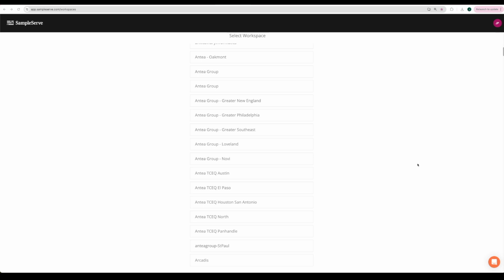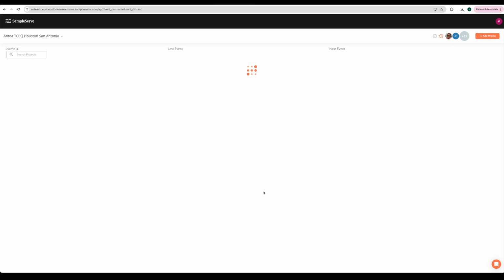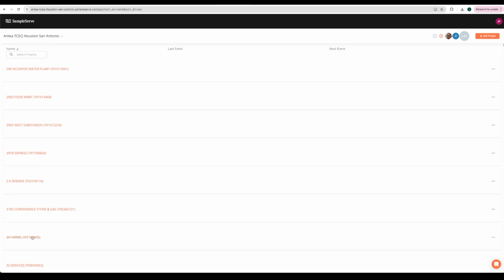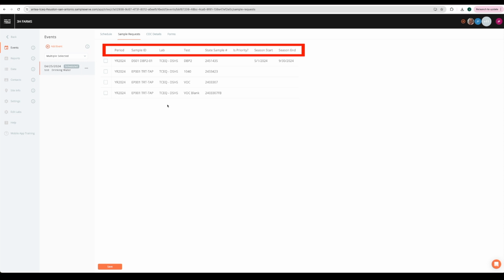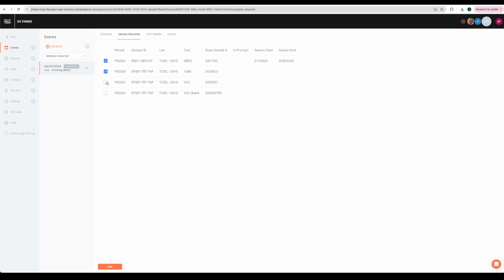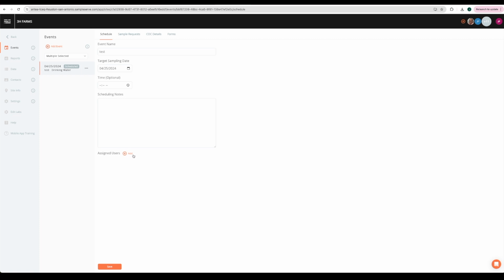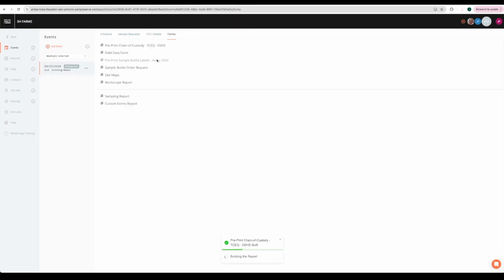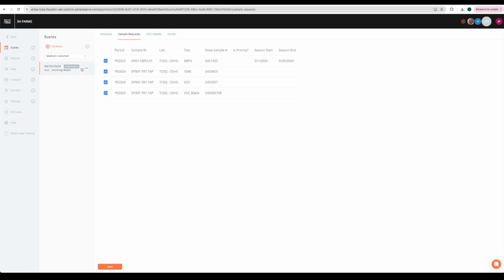TCEQ Project Management Tool Training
welcome to the SampleServe TCEQ project management tool tutorial. When you first log into the sample serve project management tool you'll be directed to the workspace page. This page contains every workspace that you have been invited to or workspaces that you have created on your own. workspaces are a container for projects. Projects are where you plan sampling events, assign samplers, and gain access to necessary documents. Next we're going to click into the San Antonio Houston workspace. Inside this workspace you can see all the listed projects inside this workspace. These projects can be sorted by clicking the headers on top of the projects such as, name, last event, or next event. You can also use the search box to either search by the project's name or facility code. On the top right you can see little circle icons which list the active members in this workspace. clicking the plus button opens the add users box. Inside this box you can add new users by e-mail and designate their role, then click send when done. You can also switch your workspace from here by clicking the drop down on the top left where the workspace is named.

Now we're going to enter a project. In the project screen you can see multiple tabs on the left. For TCEQ users we’re going to focus on the events tab. To plan a sampling event click the add event button on the top left. The create new event box will appear. The first box will already be designated as drinking water, you can then enter an event name. Next we can pick a sampling target date and time. Click Create. This will bring you to the sample request tab. In this tab you can see multiple column headers such as: Sampling Period, Sample ID, the associated lab, Test name, state sample number, is priority, and the season start and season end time. Depending on the site that you are on there could be multiple tests listed here. To add a test to the sampling event, check the box on the left next to the test. Be sure that the test you're selecting is scheduled within the season start and season end time. If the test is noted as prioritized you will see it listed under the is “priority column”.

Some tests may have an associated Field Blank. For instance, here we have a VOC and a VOC Blank. To select the VOC test you must also select the blank to be taken as well.

For this Event we’re going to schedule all of the tests. Be sure to always hit “save” after making any changes. Once the tests have been added and saved, we can click the “schedule tab”. Inside this tab you can edit the event name, target sampling date, and option time. Below that is a location for adding notes regarding sample scheduling information. This is where admins will note scheduling activity with the associated facility. Below that is the “assigned users” function. Click “add” and a popup with a drop down will appear. Here you can select specific Samplers to be assigned to this sampling event. You can add multiple samplers to an individual event, or just one. Remember to hit “save” at the bottom when finished on this screen.

Next we will click the “forms” tab. Inside this tab you have access to various form documentation for this sampling event. The first form is the Printable Chain-of-Custody document. The next document we will be using is the pre-printed sample bottle label.

These labels require the specialized label sheets provided. These labels will not be required if a field label printer is being used.

Let’s click back into the Sample Requests tab. Below Add event there is a filter. The filter is automatically set to show only scheduled, and in progress events. Please not that in progress events cannot be edited. To view previously completed events click the dropdown below add event, and check “completed”. To delete an event, click the three dots next to the scheduled event and click delete. Note that a new event cannot schedule the same samples that have already been completed in a previous event.